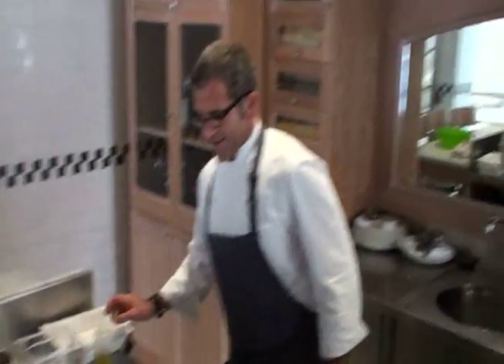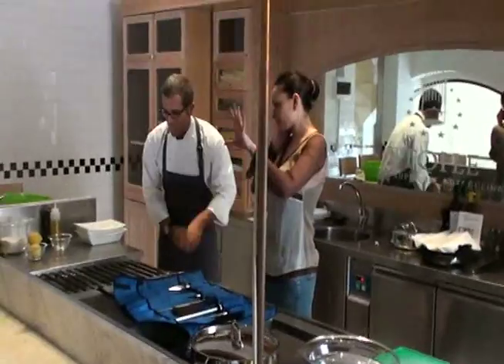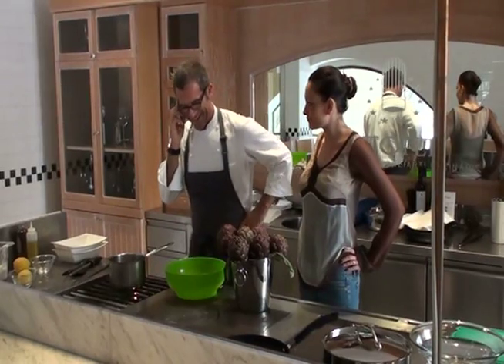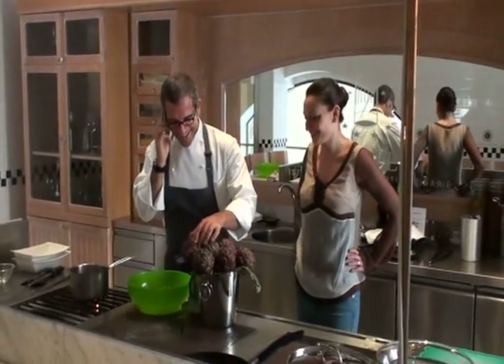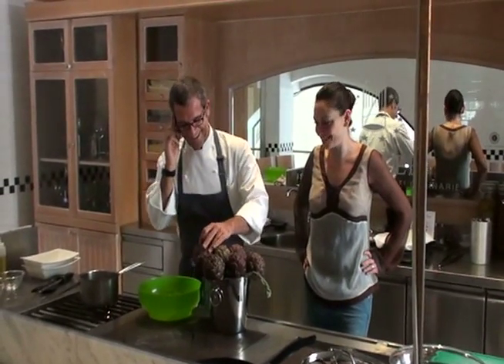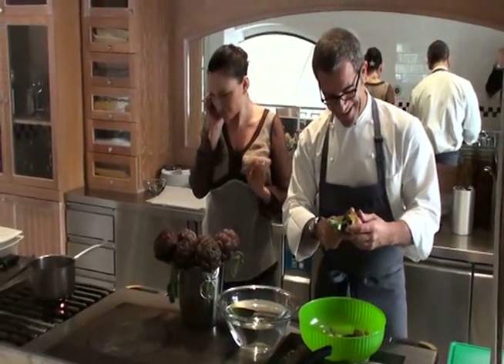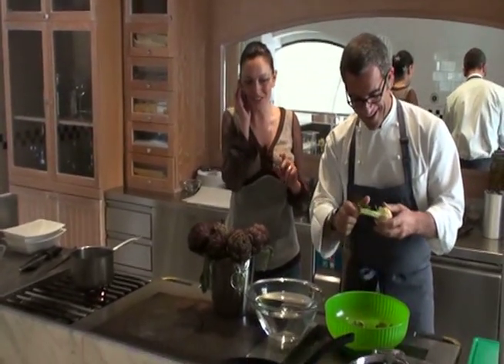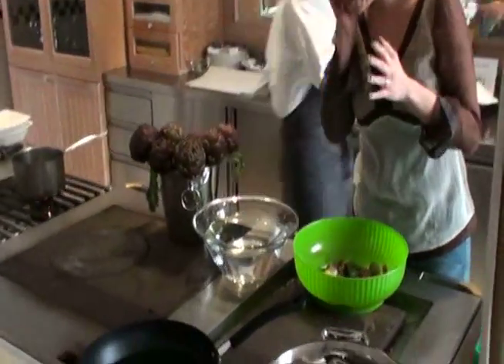LECCATI I BAFFI CON LA RICETTA DI KISSCUOCE!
In compagnia dello Chef Max Mariola, in diretta dall' Hotel Exedra di Roma, Stefania Lillo e Valerio sono gli inviati speciali per "Kisscuoce", rubrica culinaria di "Vieni Avanti Kiss Kiss", condotto da Marco Baldini e Family, in onda dal lunedì al venerdì dalle 10:00 alle 13:00, e la domenica dalle 09:00 alle 12:00 su Radio Kiss Kiss.  STUZZICA L'APPETITO CON KISSCUOCE e... VOTA E COMMENTA!!!